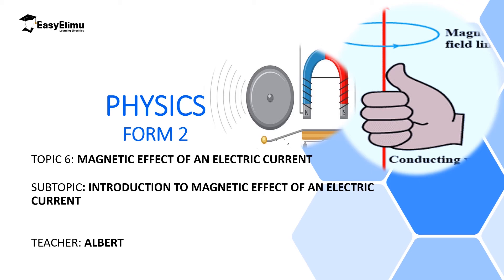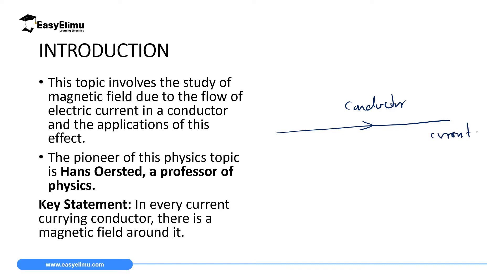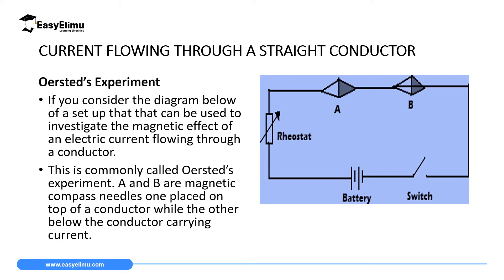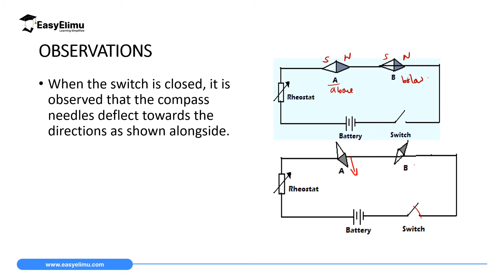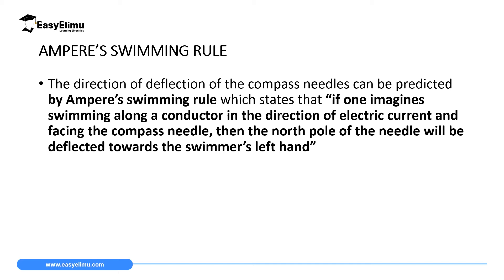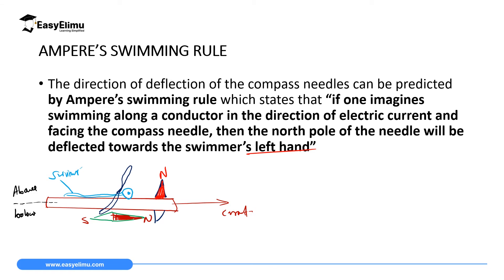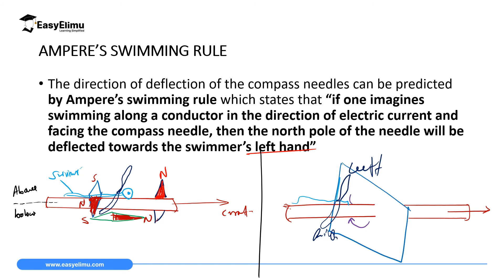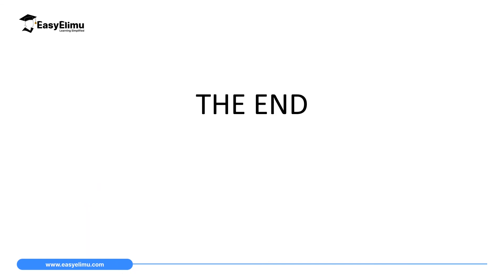Introduction to Magnetic Effect of An Electric Current - (Lesson 1of 17- Physics Form 2 Topic 6)